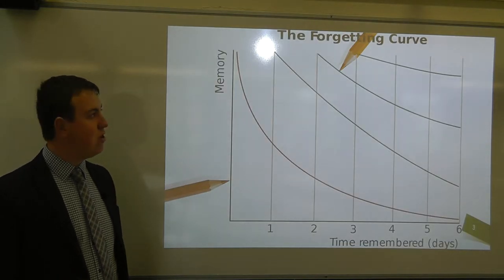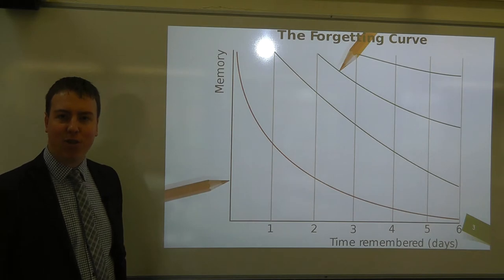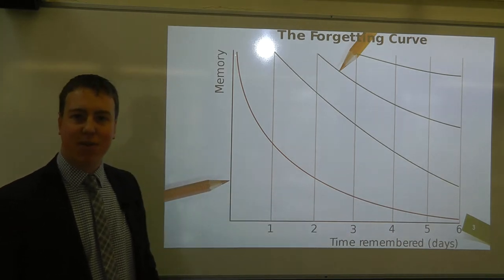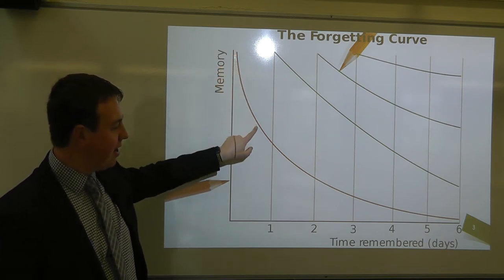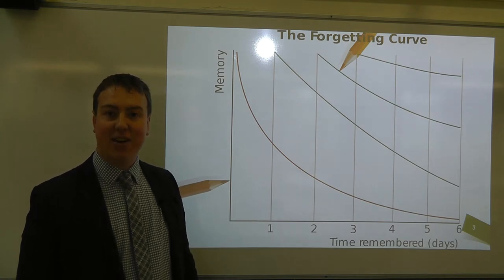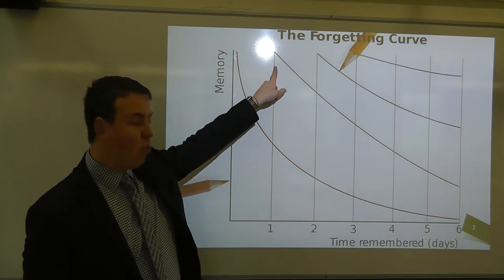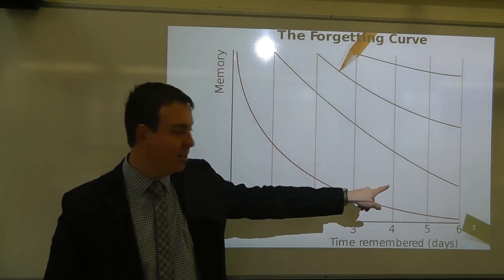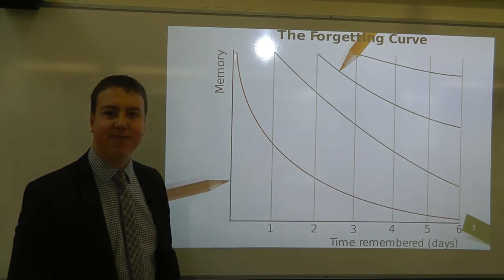Revision Session 1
Gillingham School Year 7 Tutor Time Revision Sessions. Session 1 Clip. Please Play Clip, Pause When Asked, Discuss And Feedback.